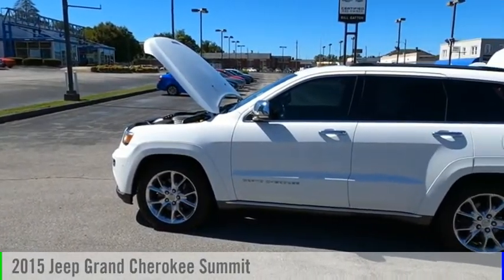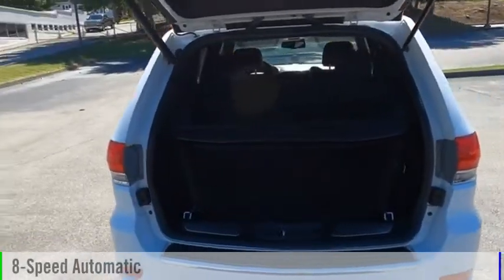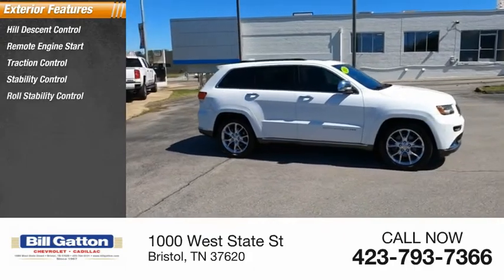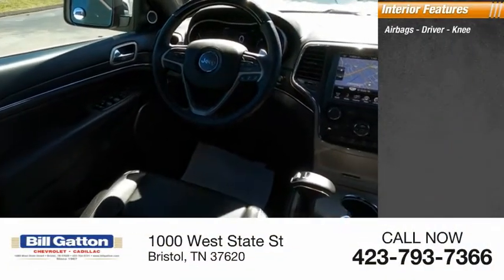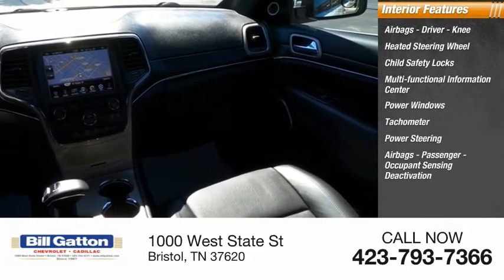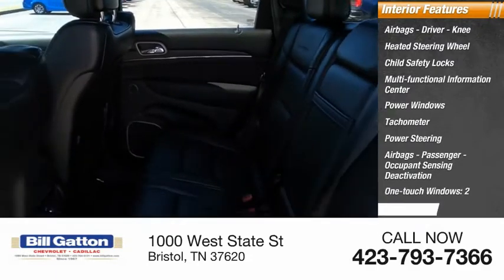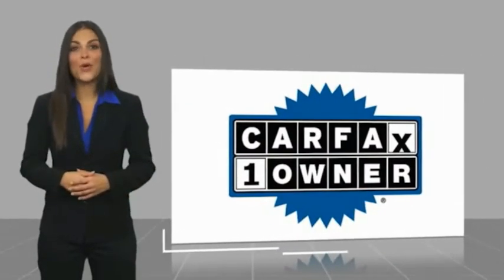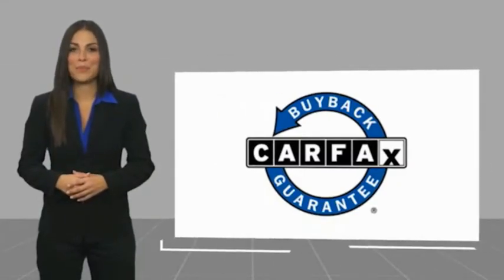2015 Jeep Grand Cherokee 93378A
2015 Jeep Grand Cherokee Summit

Recent Arrival! CARFAX One-Owner. Clean CARFAX. BLUETOOTH, BACKUP CAMERA, SUNROOF/MOONROOF, NAVIGATION, LEATHER SEATS, PUSH BUTTON START, REDUCED PRICE, SERVICE RECORDS AVAILABLE, 4WD. Bright White Clearcoat 2015 Jeep Grand Cherokee Summit 4WD 8-Speed Automatic 5.7L V8 Multi Displacement VVTONSTAR.Awards:  * Green Car Journal 2015 Green SUV of the YearBased on 2017 EPA mileage ratings. Use for comparison purposes only. Your mileage will vary depending on how you drive and maintain your vehicle, driving conditions and other factors.You Can Trade with Bill Gatton Chevrolet. More People Do!Reviews:  * The Jeep Grand Cherokee SUV comes closest to having it all: a high-tech and comfortable 5-passenger interior, genuine off-road capability and an array of engine choices. If you take the road less traveled, this is your ride. Source: KBB.com  * Strong and fuel-efficient engine lineup, including diesel V6; upscale interior; plenty of luxury and technology-oriented features; irrefutable off-road ability; outlandish SRT model. Source: Edmunds  * The 2015 Jeep Grand Cherokee is making praises and setting standards for performance, Best-in-Class Highway Fuel Economy, and precision. A confident and elegant exterior design exudes strength from every angle. Every Grand Cherokee from Laredo to Summit features premium styling treatments including new, modern front grille and fascia treatments, daytime running headlamps, projector fog lamps and capless fuel fillers. The rear of the Grand Cherokee offers large taillamps with signature LED lighting, a large rear aerodynamic spoiler with a sculpted tailgate. Available premium-quality Natura Plus leather is soft and supple with outstanding breathability. Adding to the luxury and comfort are heated/ventilated front seats and heated rear seats. The rear cargo area in the 2015 Grand Cherokee lets you configure up to 68.3 cubic feet of storage when the rear seat is folded down. Choose from 3 different engines including the new 3.0L EcoDiesel